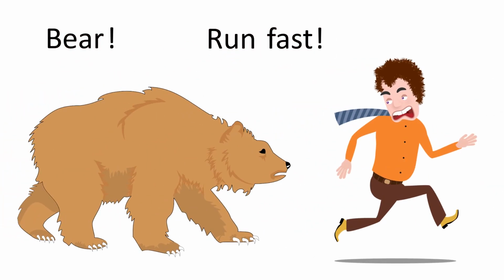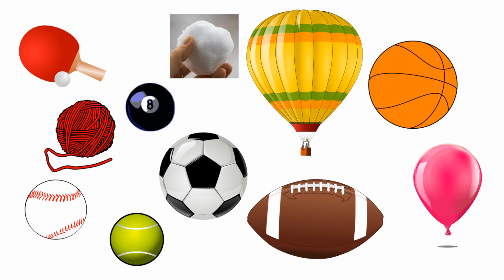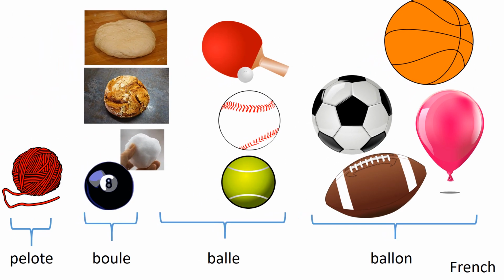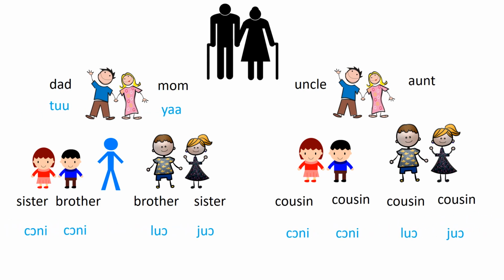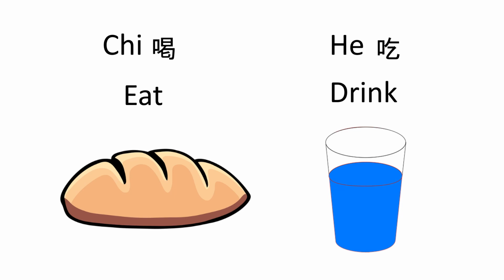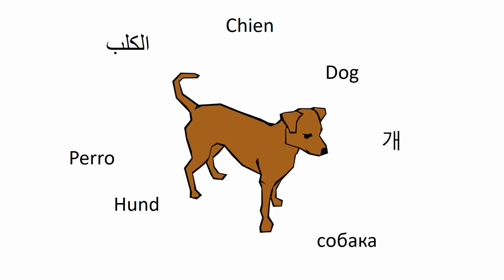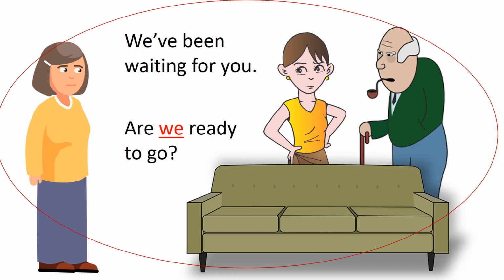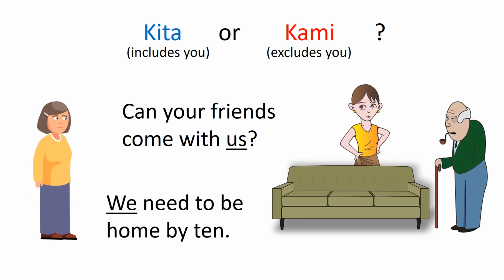Translation 20 Some ways that languages differ (1)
In this 20th installment of the series "What's so hard about translation?" we begin to focus on differences between languages - starting with sound, word meanings and grammar.